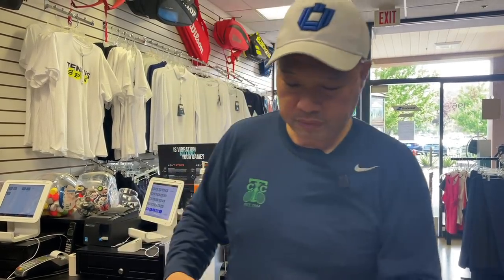HOW INVENTORYING TENNIS ITEMS WORK? DO I HAVE TO PAY FOR EVERYTHING UP FRONT?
Do I have to pay for my tennis items up front before I sell them?  Will the company's drop ship for me?

Thank you to Brian for the question.